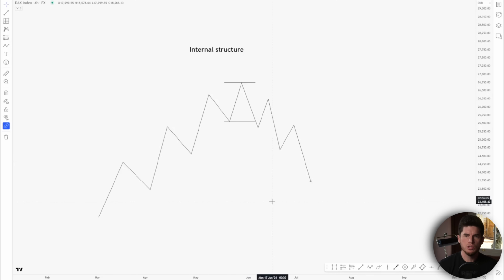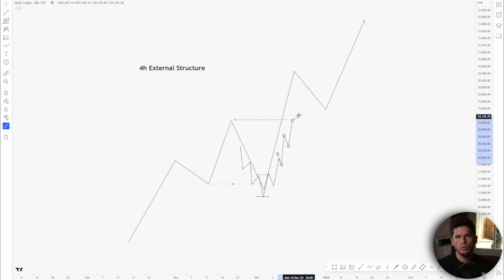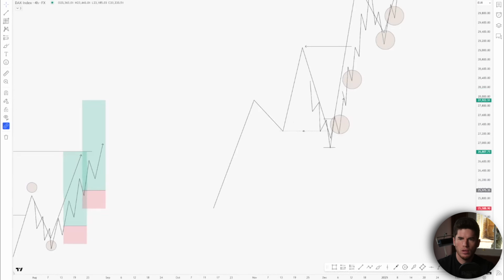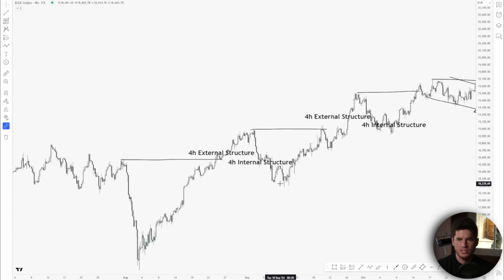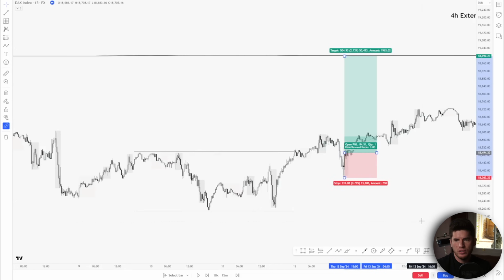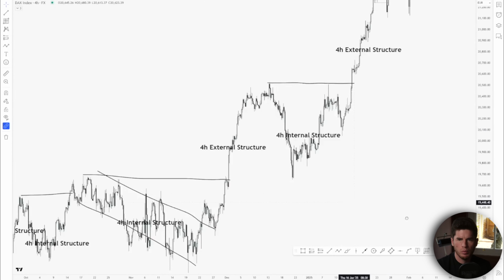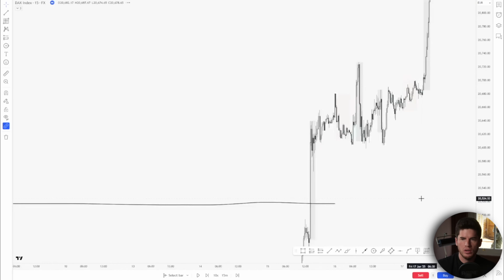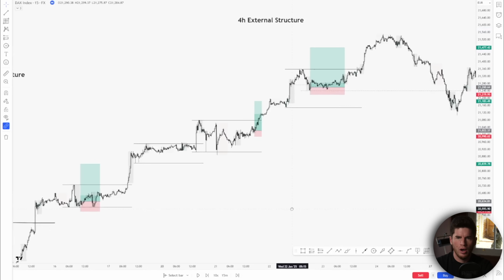$25,000 Profits Using This Simple Trading Method